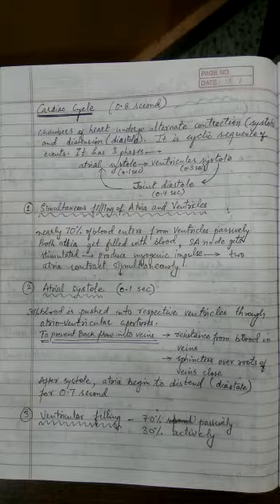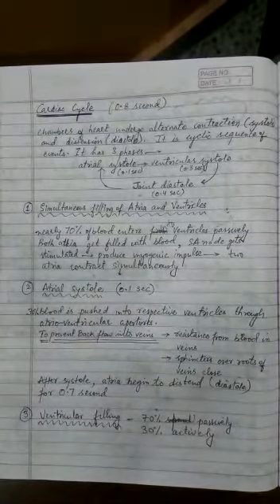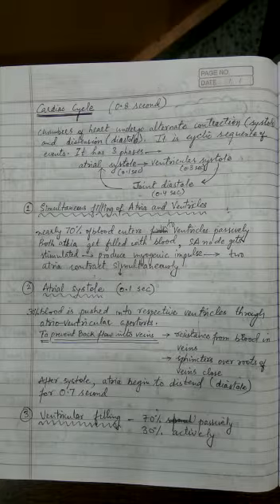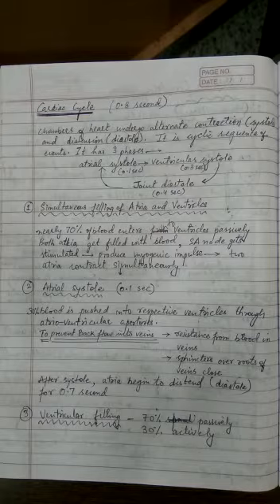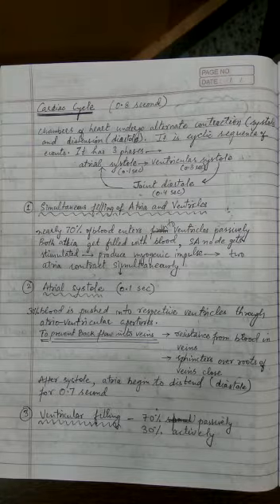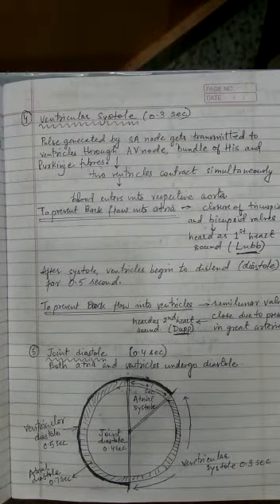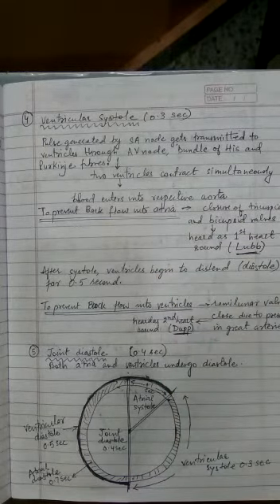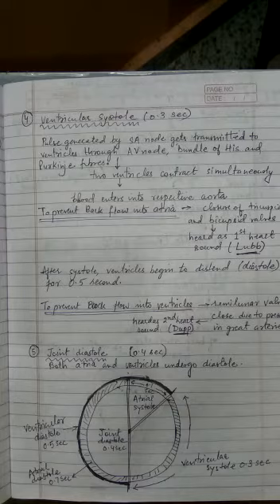Class XI Biology By Neeraj Sir Part 2